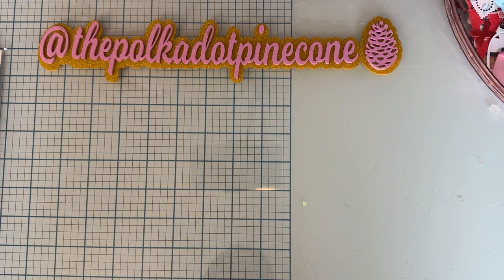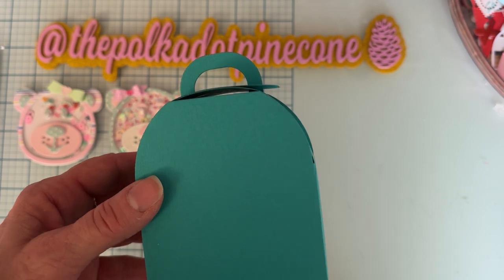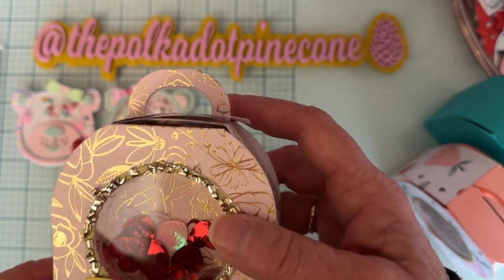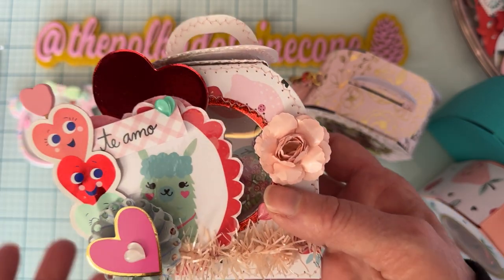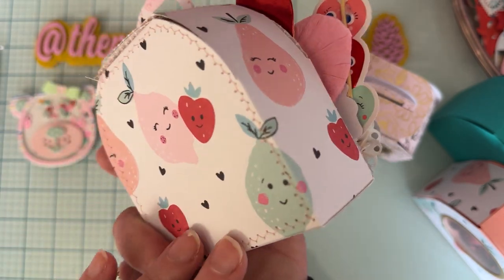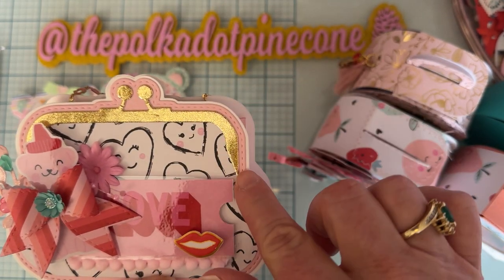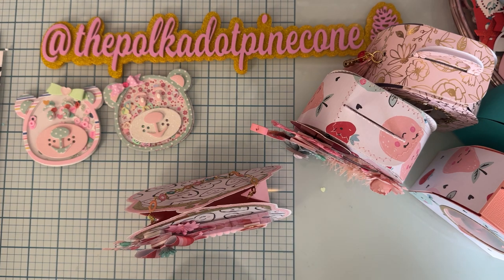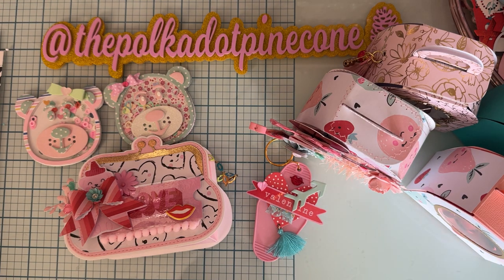Project share using scrapdivadesigns dies.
Links to the dies used
Round gift box